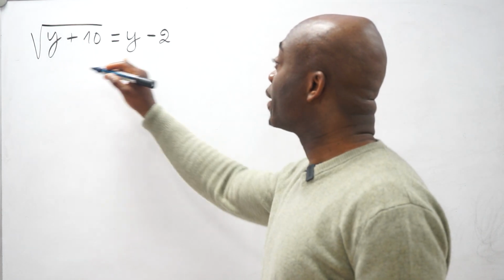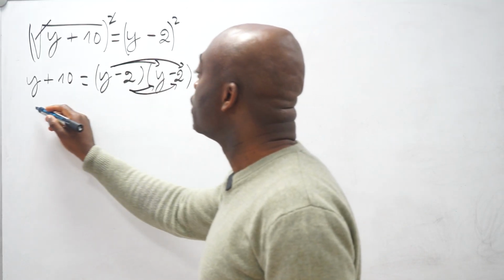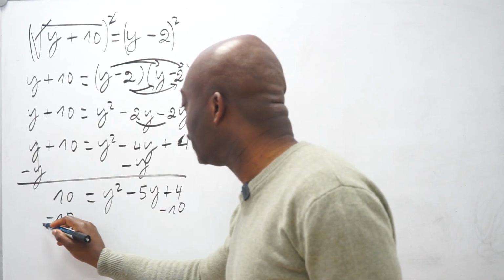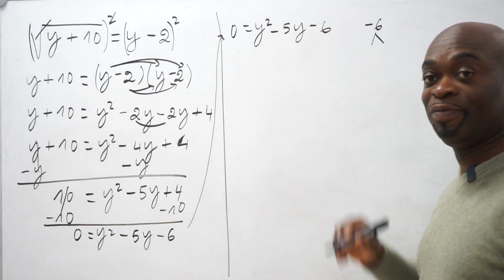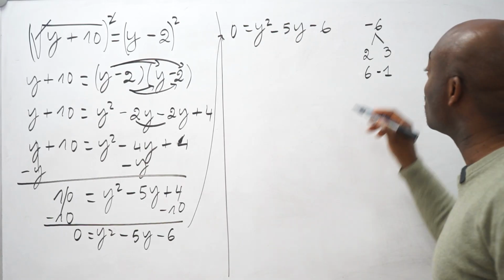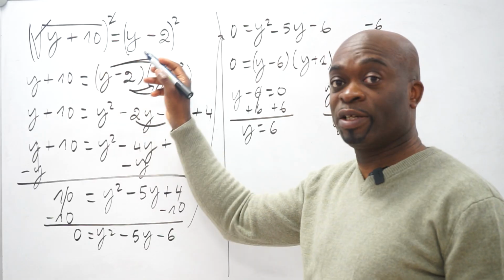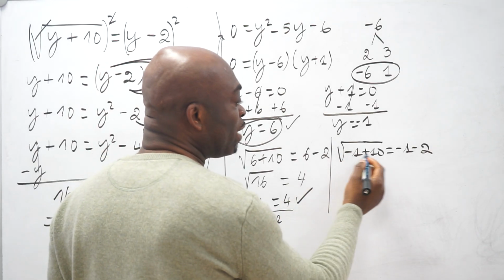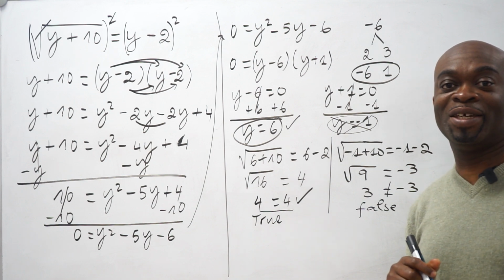Solving And Checking Radical Equations